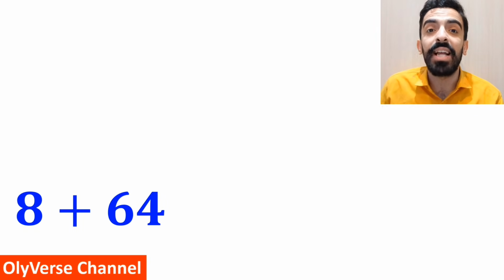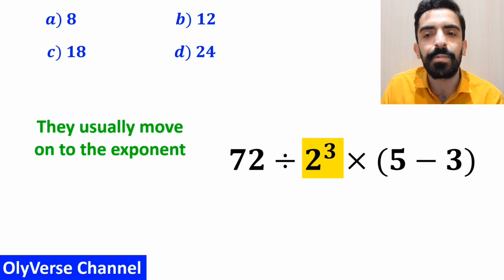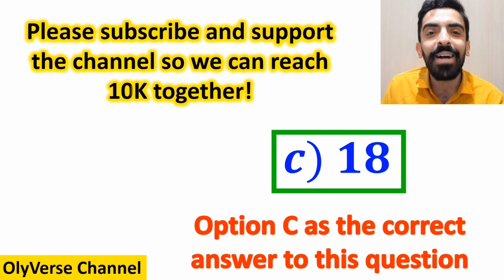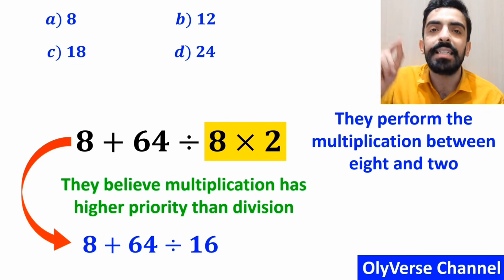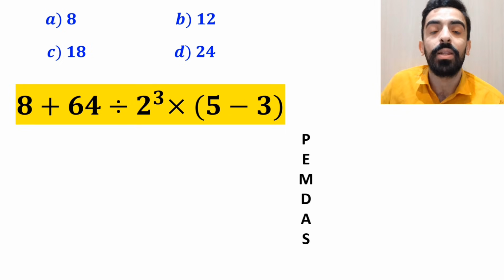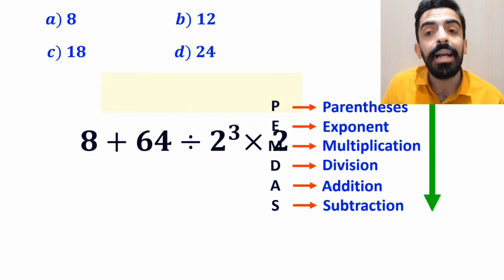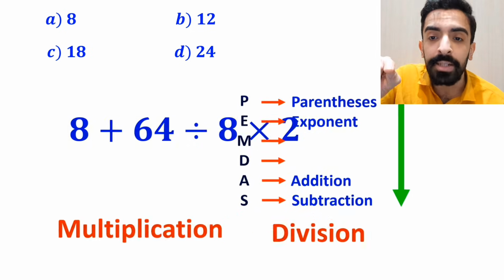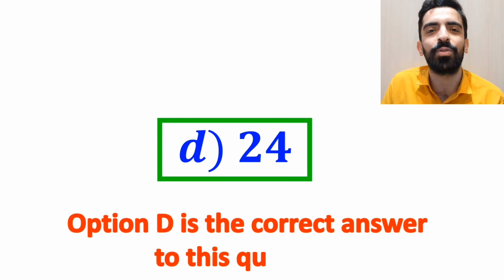This Crazy Viral Math Problem Is Tricking 98% of People! 🤯🔥 Will YOU?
This math expression looks simple at first glance, but it tricks most people 😮
The key to solving it correctly is following the order of operations.

Do you remember PEMDAS / BODMAS?

Many students rush through the calculation and end up with the wrong answer.
In this video, we break the expression down step by step, explain every move clearly, and show you why so many people get confused.

💡 Take your time, think carefully, and comment your answer before watching the solution!